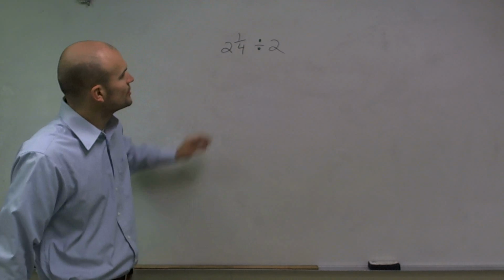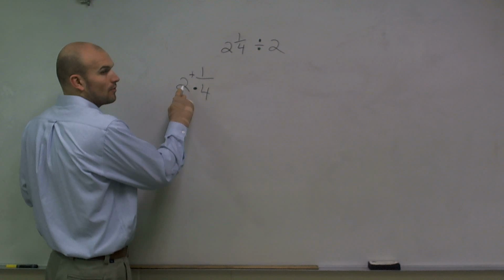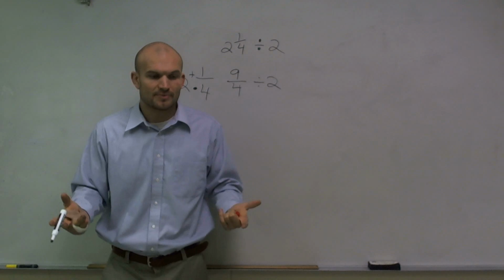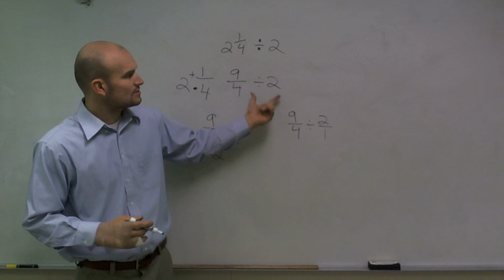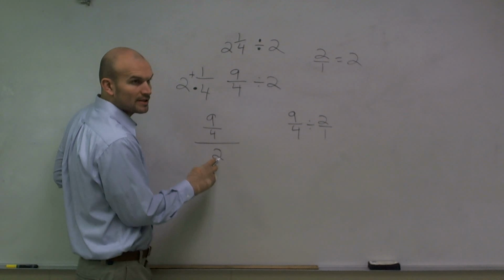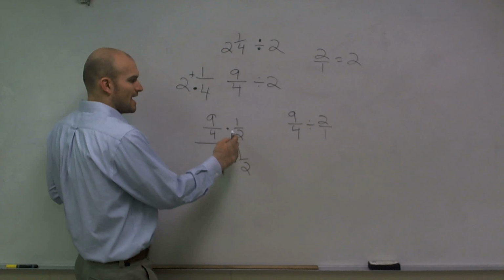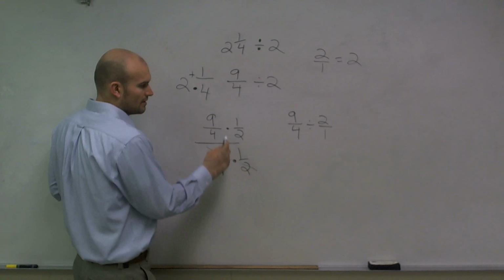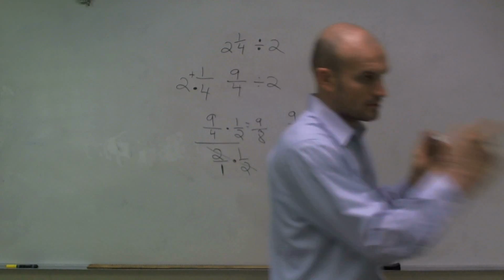Dividing a fraction by a whole number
👉 Learn how to divide mixed numbers. To divide mixed numbers, we first convert the mixed numbers to improper fractions. After we have converted the mixed numbers to improper fractions, we can then multiply the first fraction by the reciprocal of the second fraction. (The reciprocal of a fraction is swapping the positions of the numerator and the denominator).